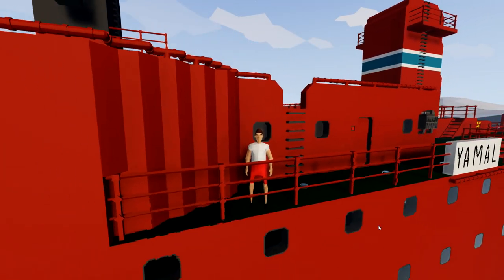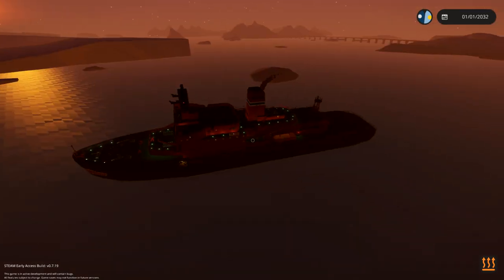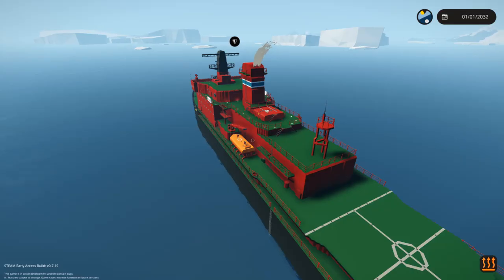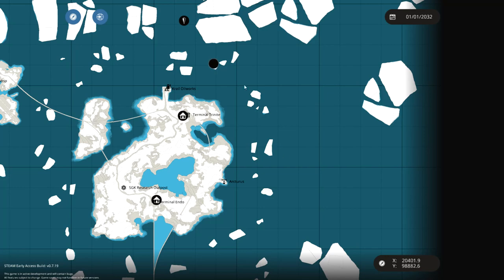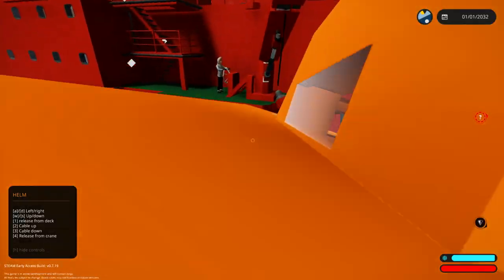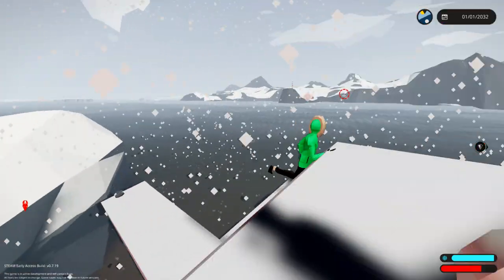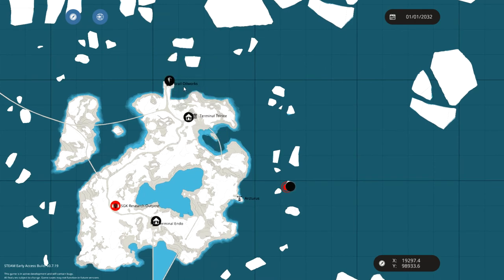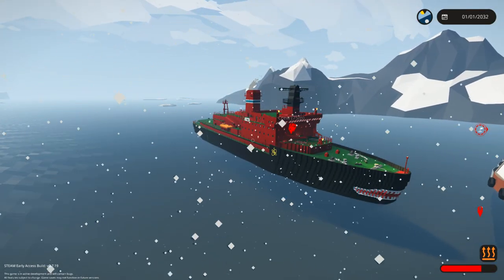Giant Icebreaker Rescues Tanker Crew! - Stormworks: Build and Rescue - YAMAL NUCLEAR ICEBREAKER